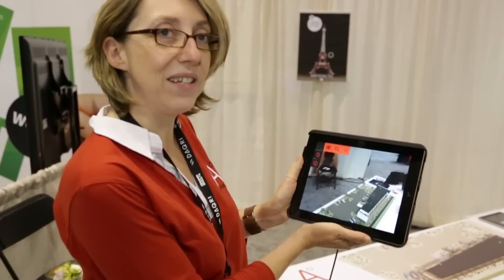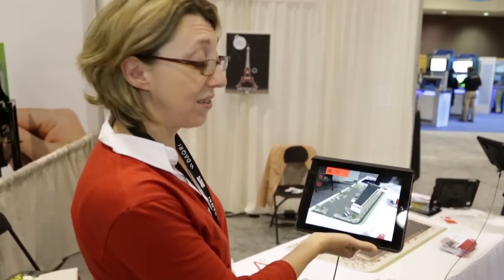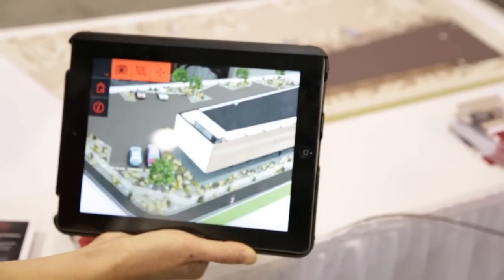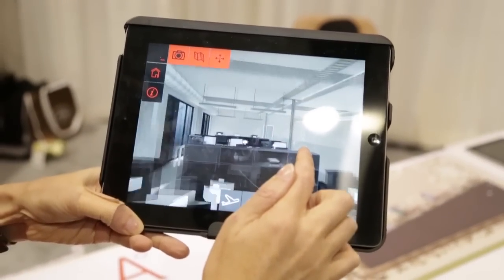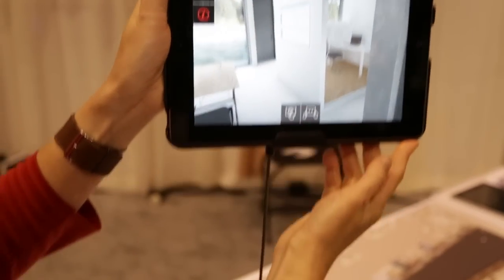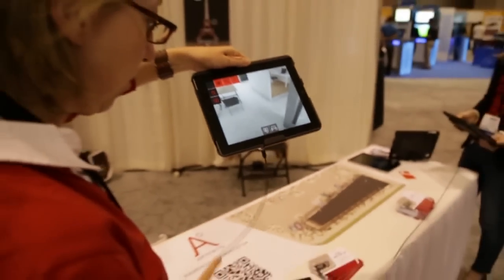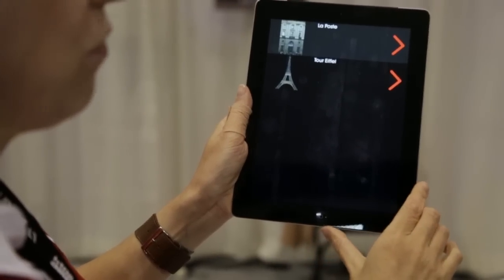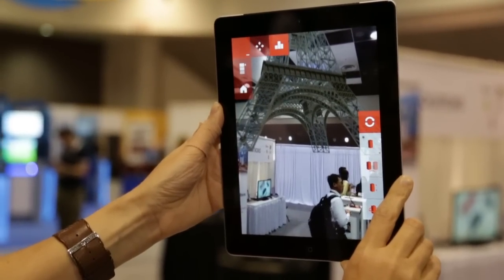AWE.tv Floor Demo with Christine Deschaseaux, Artefacto